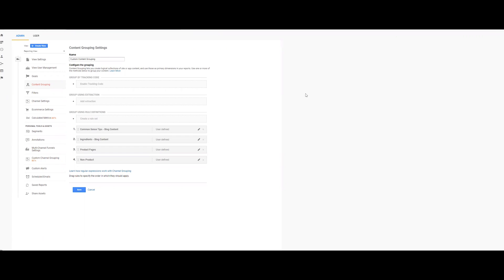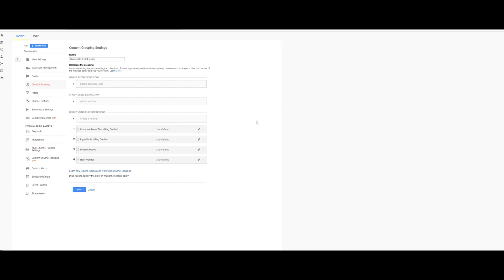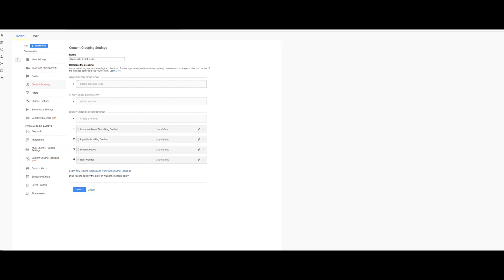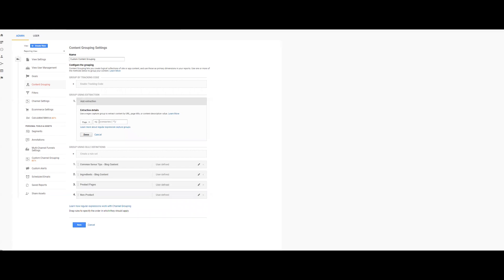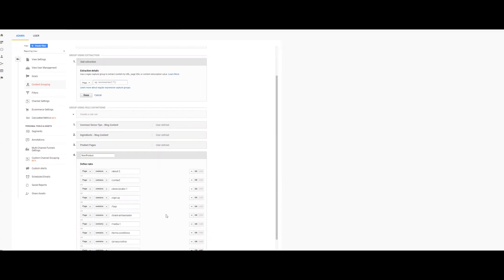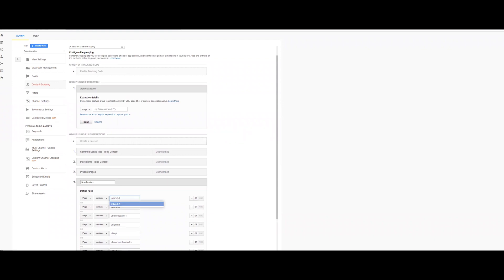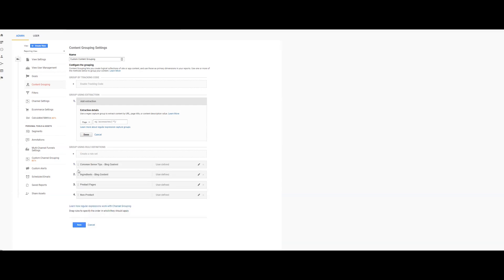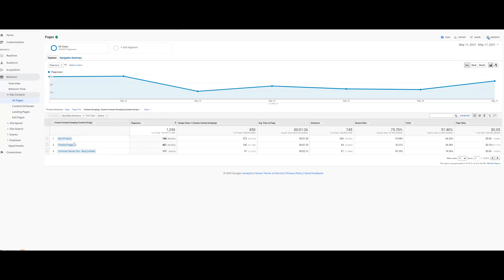Content Grouping in Google Analytics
An overlooked feature that’s been a part of Google Analytics Universal since it launched is Content Groupings. Content groupings are clusters of pages defined by common identifiers, like URL, metadata or website purpose.  By using them, a company can better understand the growth of its website over time through more helpful segmentation than the default options in the platform.